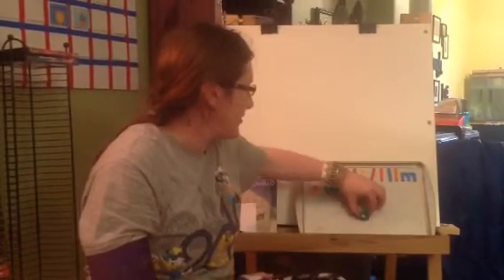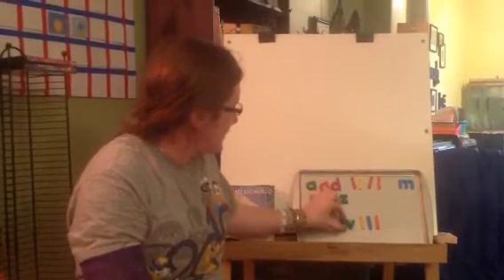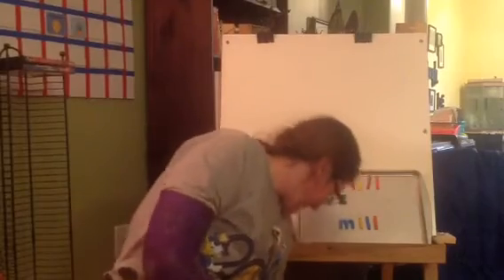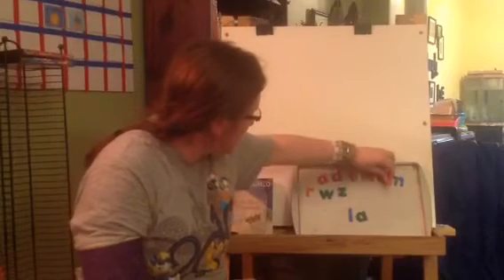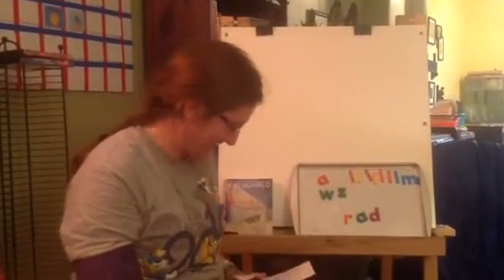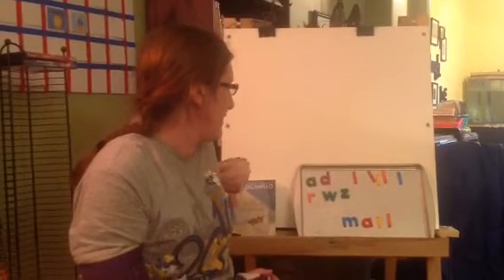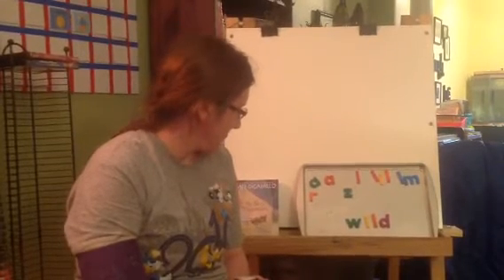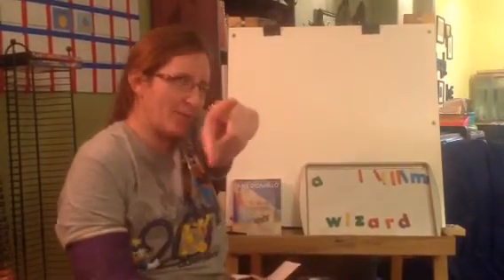Making Words 6/5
*Complete your making Words sheet from your packet.